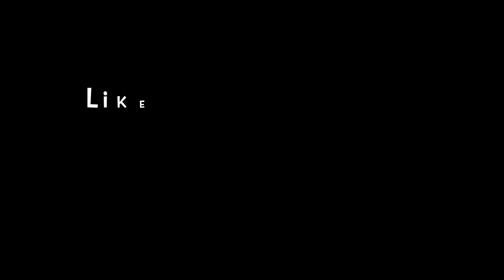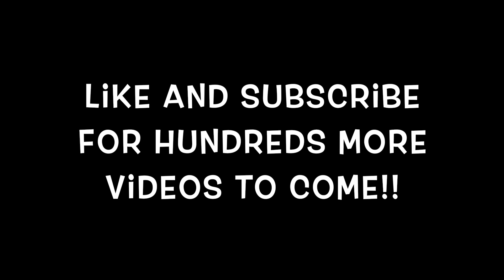Cute Lego City Juniors 10734 Demolition Site 2017 Construction Truck Set Quick Look / Overview /Tour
This is a perfect set to start a Lego construction site!!!  I have so many construction trucks, cranes, bulldozers, steamrollers and loaders, but the price and simplicity of this set as well as the play value make it a must-have.  I love all the vehicles and features and it is just so much fun!!